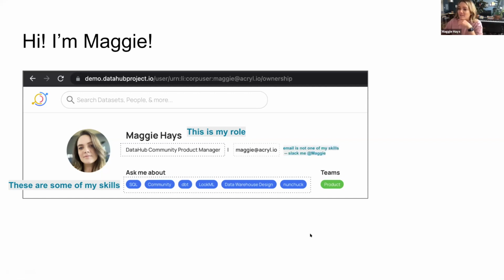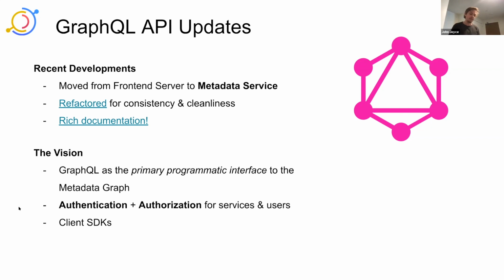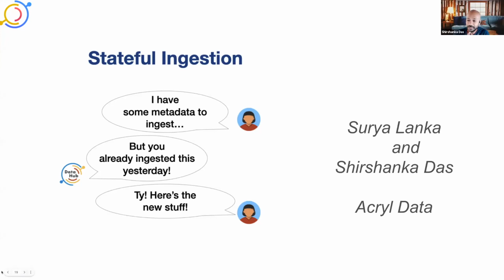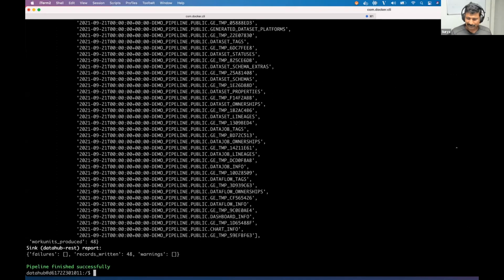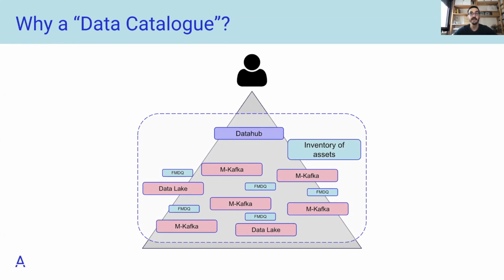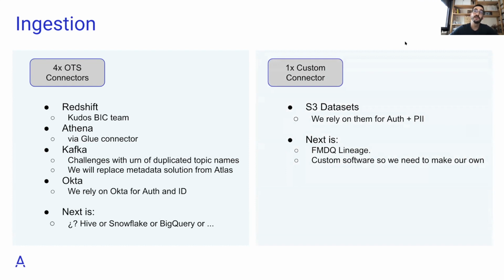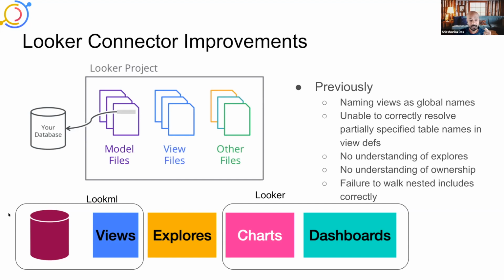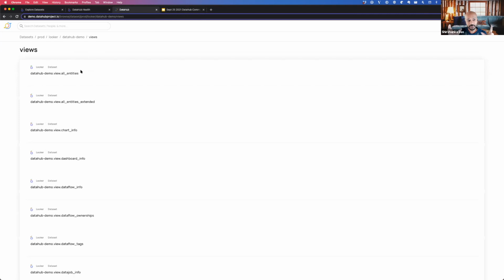Sept 24 2021: DataHub Community Meeting (Full Version)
00:00 Welcome
00:58 Introducing DataHub Community Product Manager  - Maggie Hays (Acryl Data)
02:39 Project Updates - Shirshanka Das (Acryl Data)
07:15 Announcing GraphQL API - John Joyce (Acryl Data)
11:00 Community Callouts - Shirshanka Das (Acryl Data
12:24 Faceted Search - Gabe Lyons (Acryl Data)
18:20 Stateful Ingestion - Surya Lanka & Shirshanka Das (Acryl Data)
31:43 Case Study: DataHub @ Adevinta - Iker Martinez de Apellaniz (Adevinta)
49:56 Looker Connection Improvements - Shirshanka Das & Maggie Hays (Acryl Data)